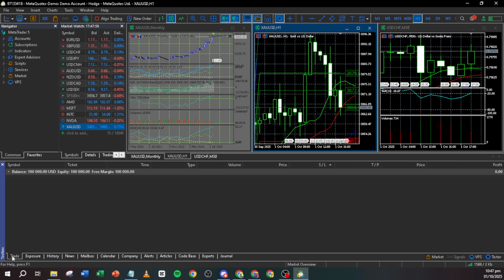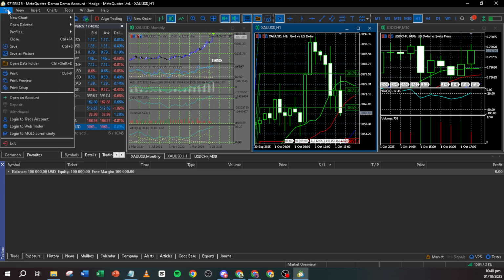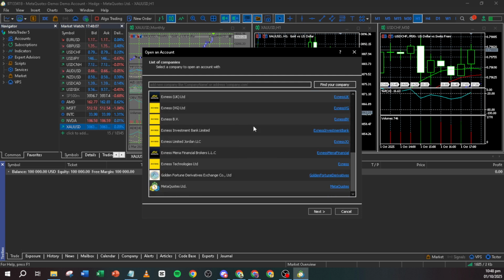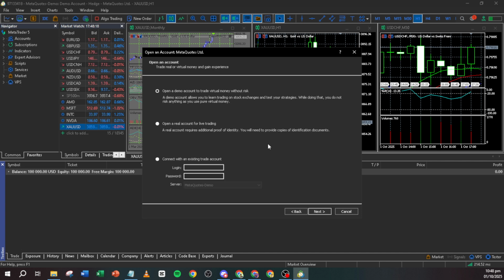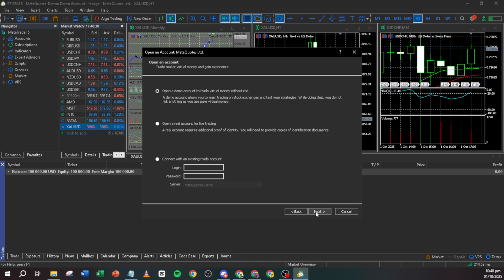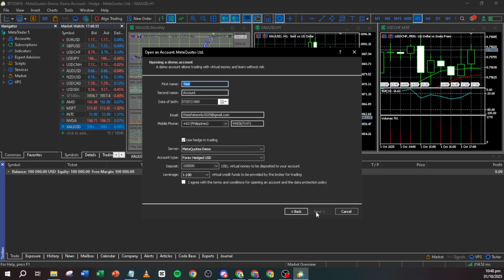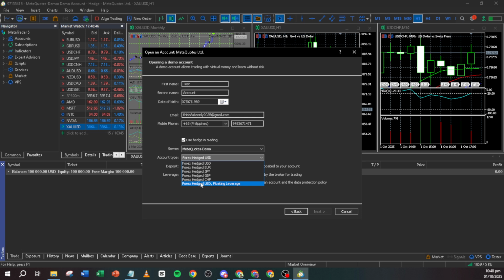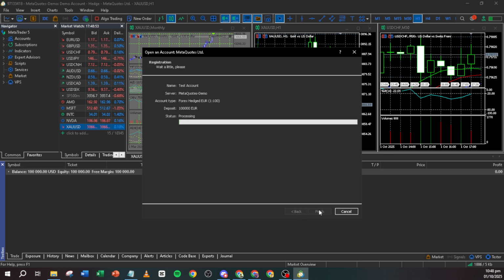How To Change Currency On (Mt5) Metatrader 5 [Quick Tutorial]